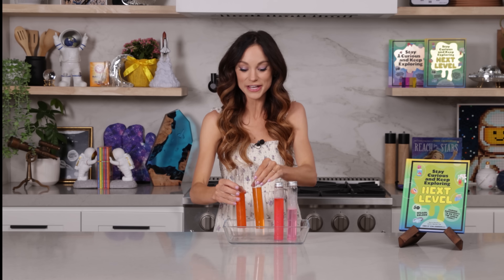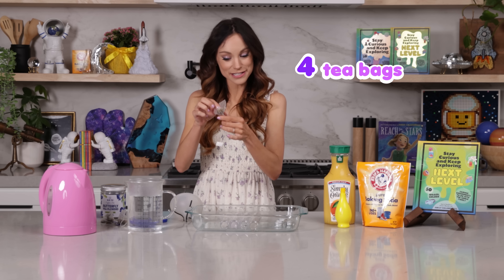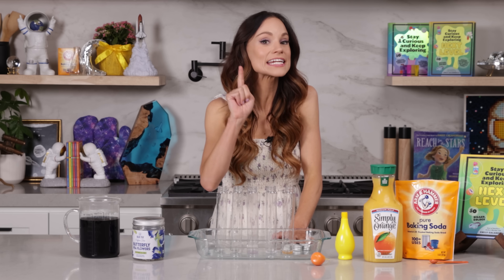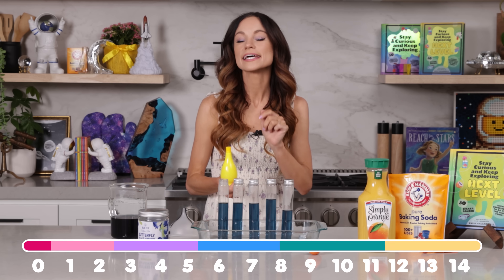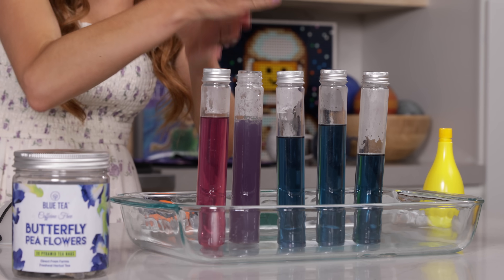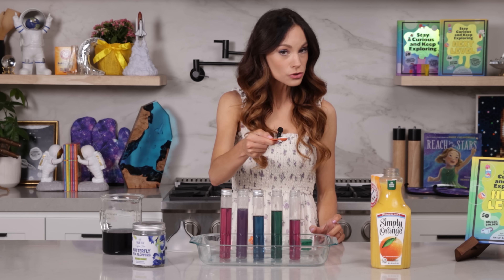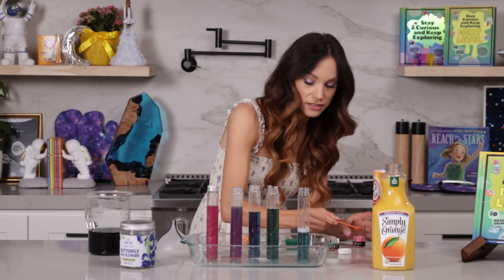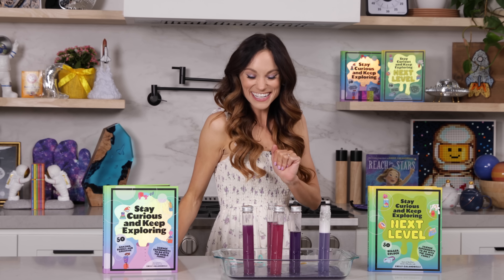Rainbow Potions - Emily's Science Lab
_This is the "Rainbow Potions" experiment on page 144 of Book  2_

Orange Juice
Vinegar
Baking Soda